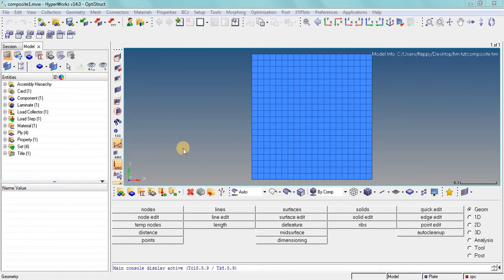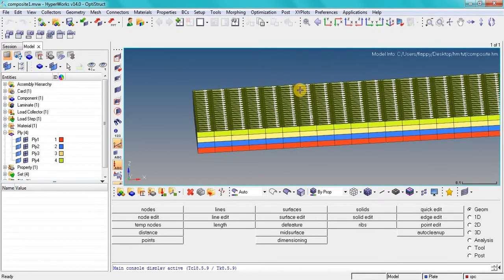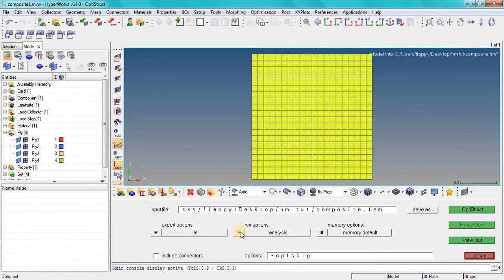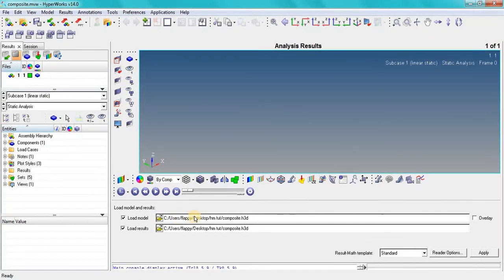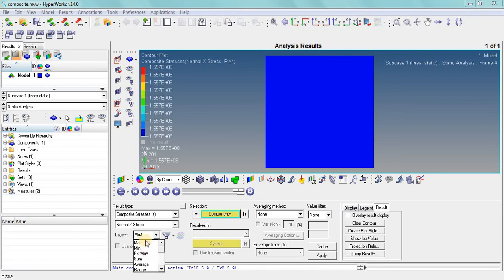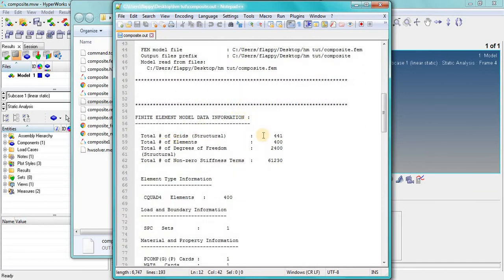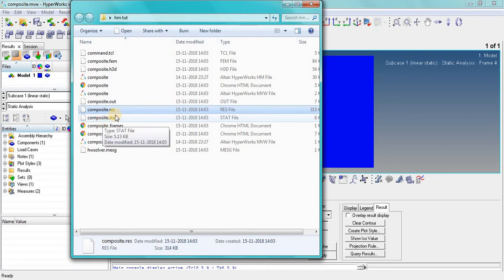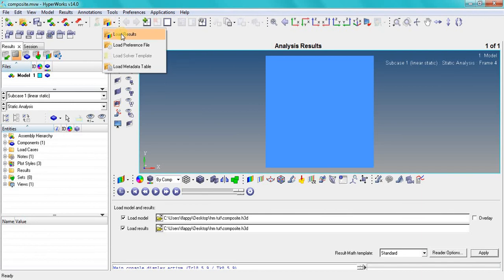Hypermesh | Composite Analysis Part2 Processing and Post processing